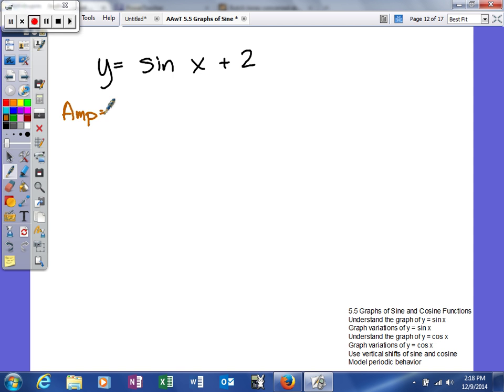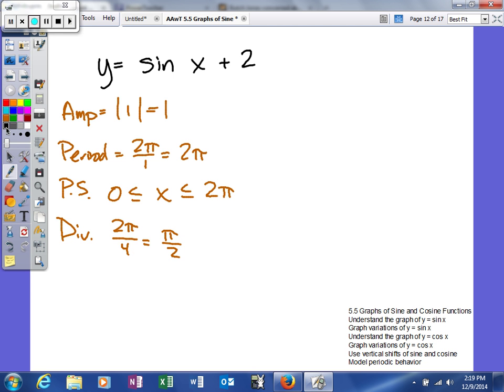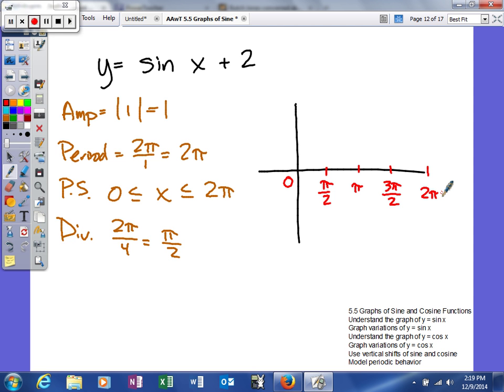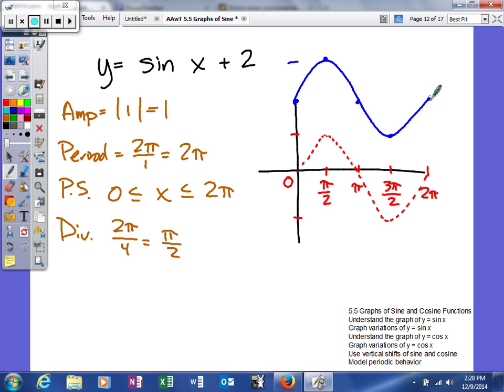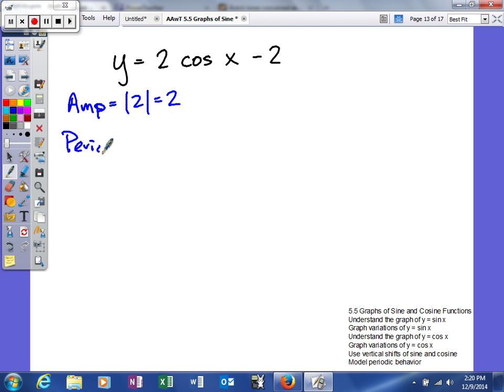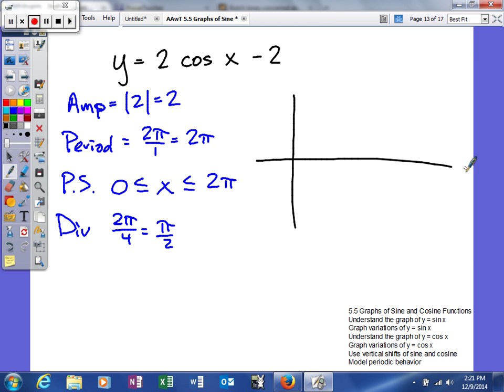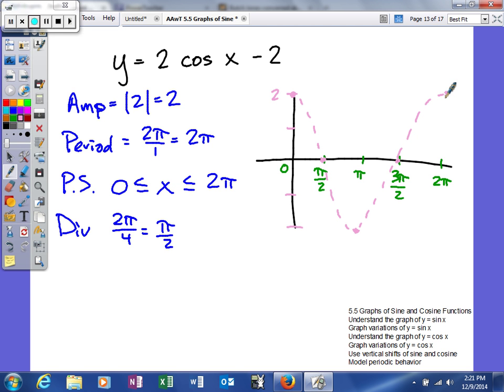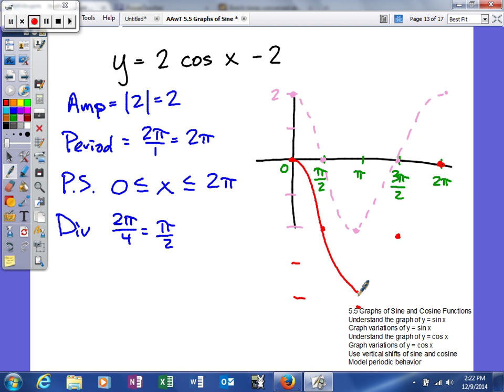Mooney - 5.5 Graphs of Sine and Cosine Functions - vertical shifts of sine and cosine